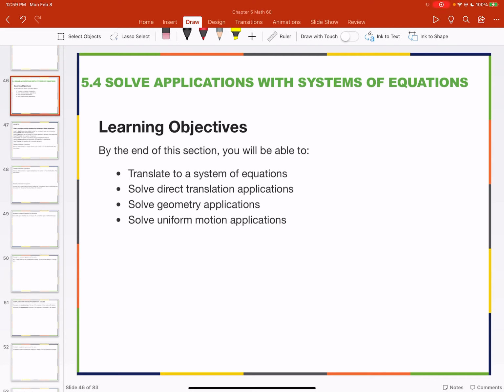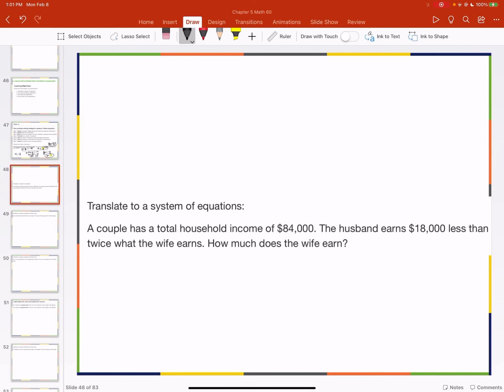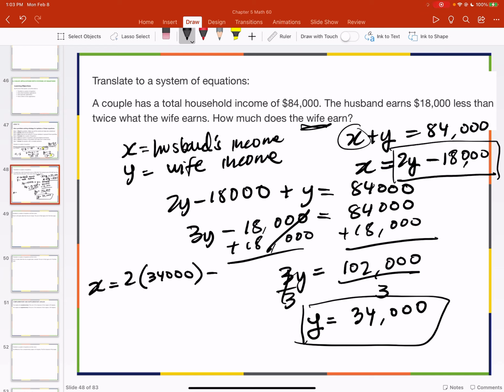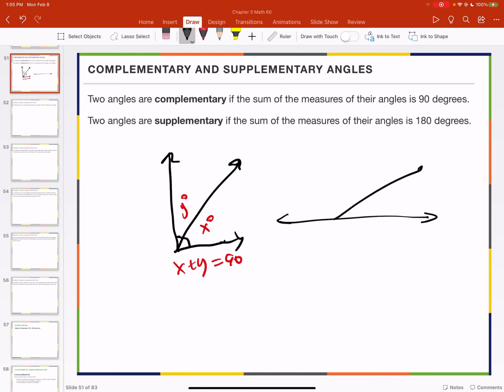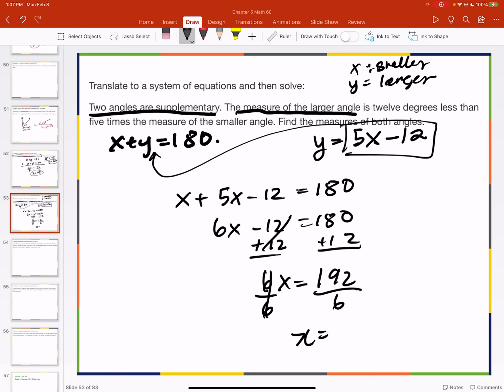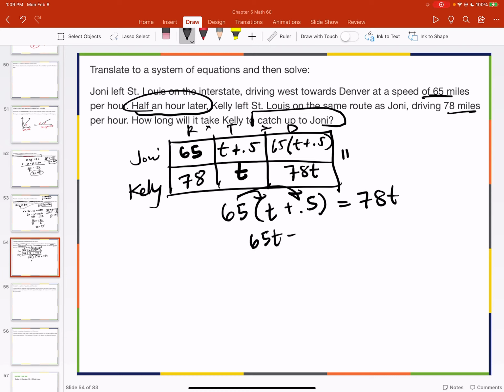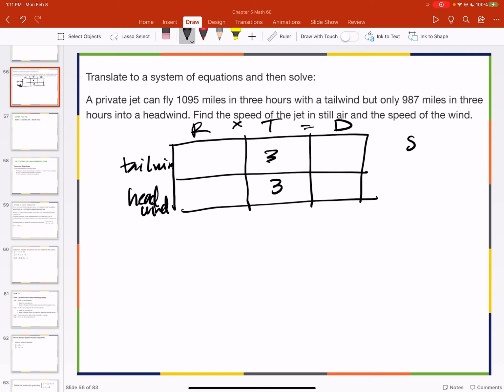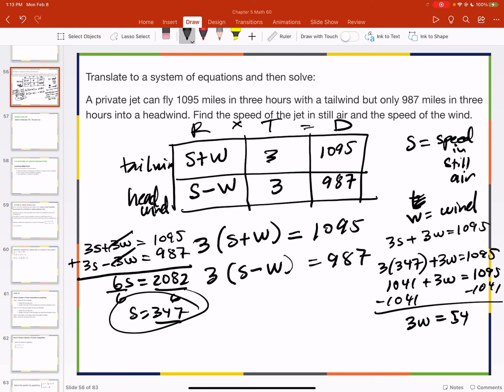Section 5.4 math 60